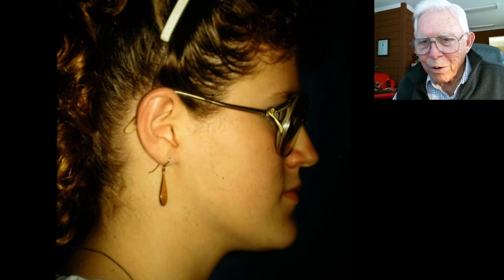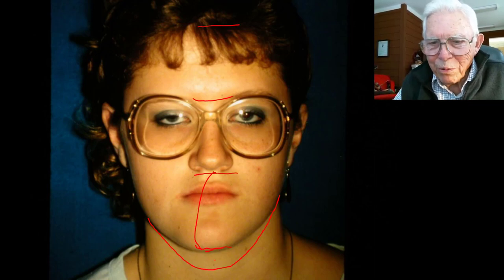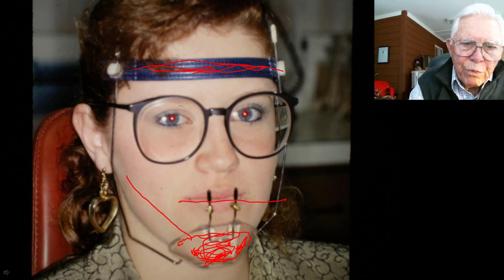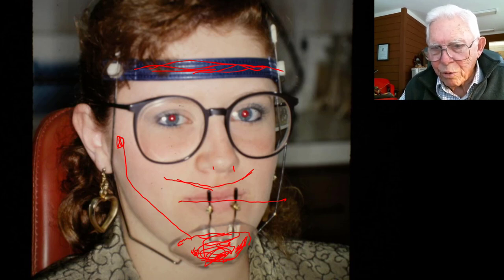Lip Bumpers and their role in Reverse Headgear in Class.3 correction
We have a young lady here who has a mild Class.3 problem. We are correcting it by moving the maxilla forward with reverse headgear and class. 3 elastics. A neat trick in these mild cases where they have absolutely no room for lower wisdom teeth have them removed. And the mandibular teeth move distal much easier.
But we primarily want to advance the upper teeth in the correction. This gives the tongue a little more space. We run interference for the upper anterior teeth with eaither type lip bumpers.